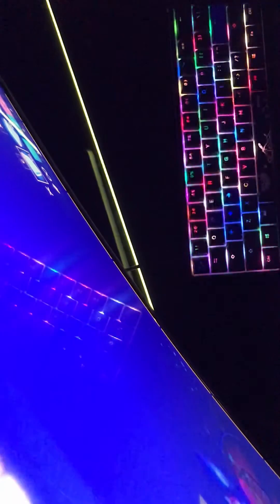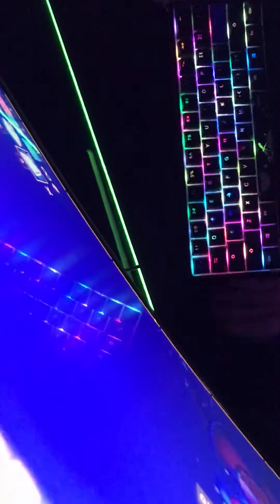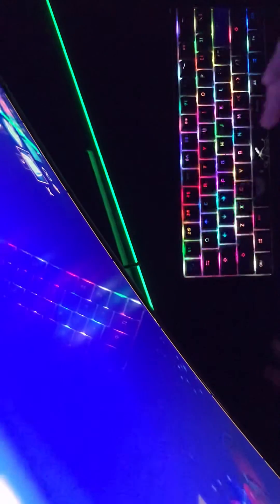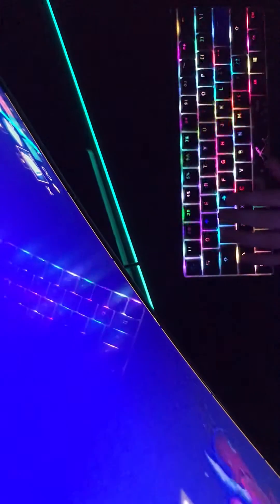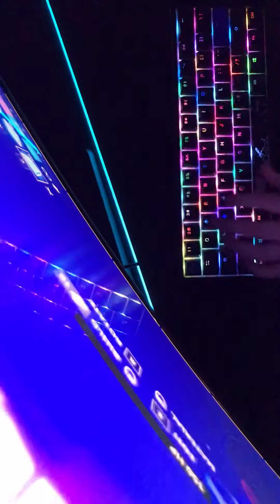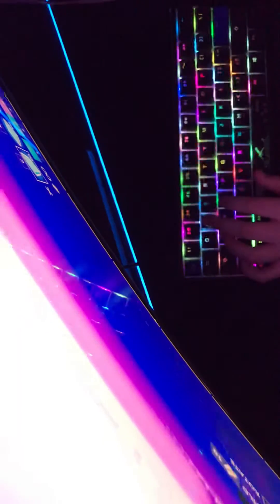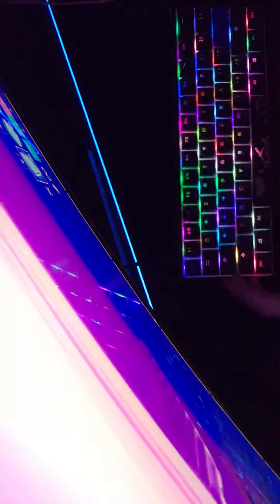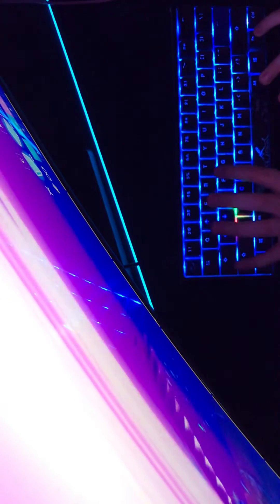How to change the colors on your ducky keyboard!